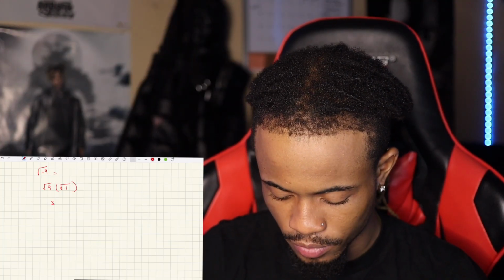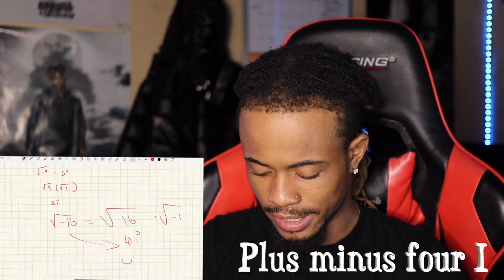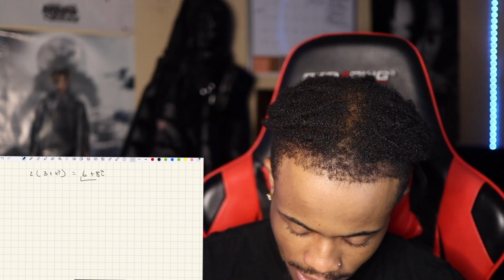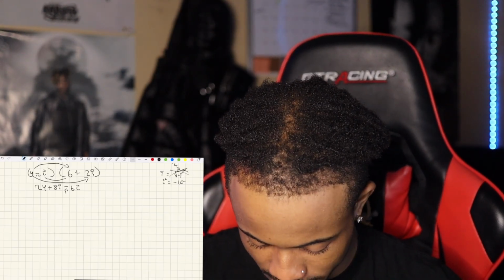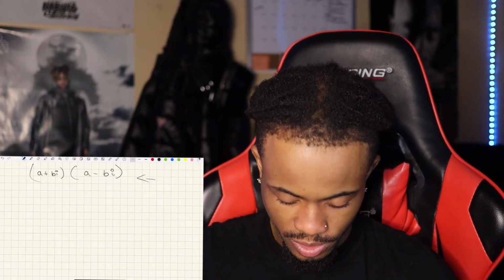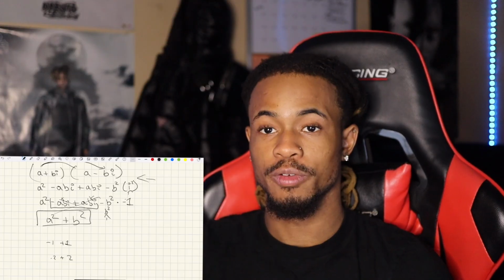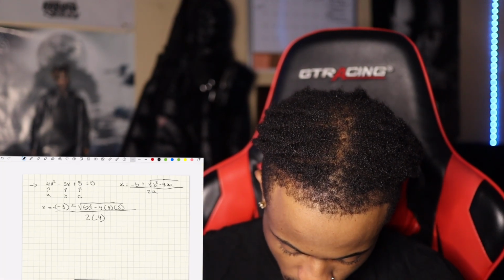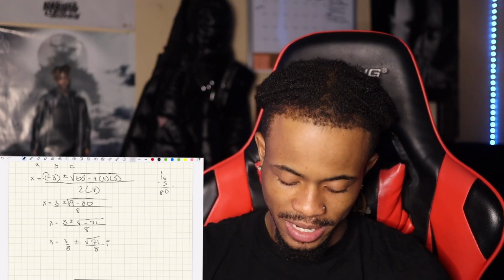Teaching Homework 10 (2.4)